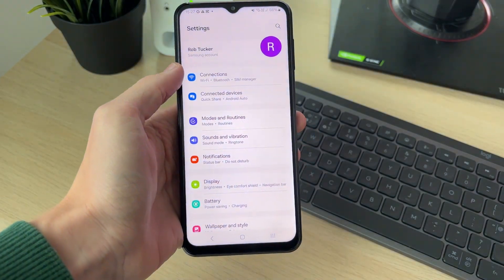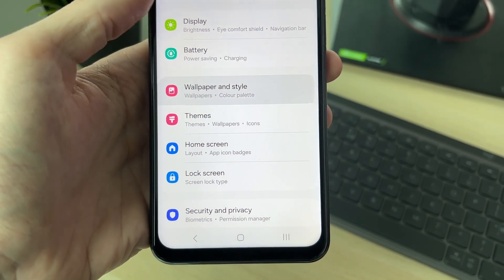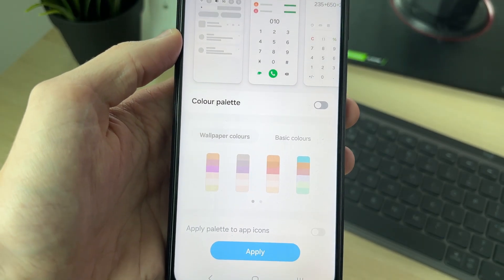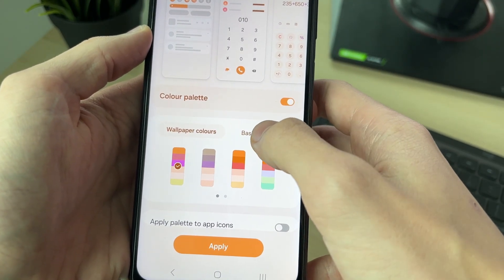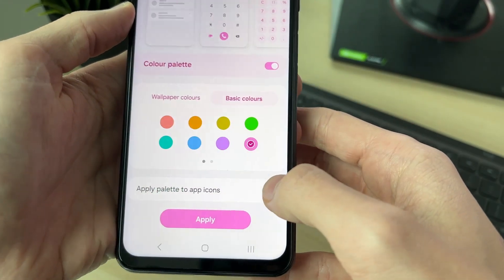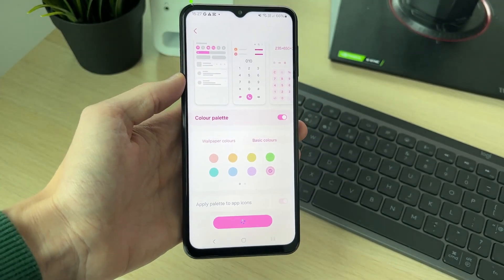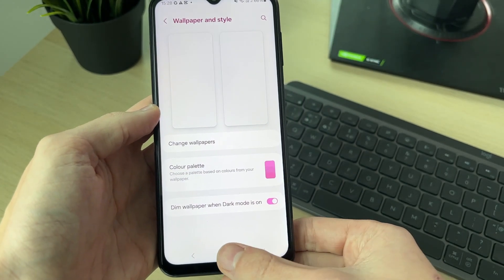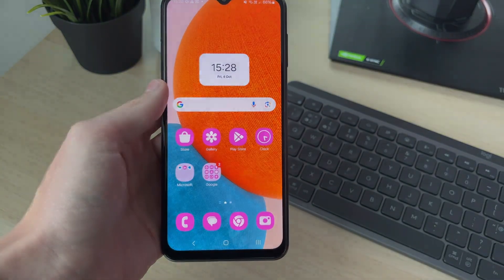How To Change Icon Color On Samsung Phone - Full Guide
Learn how to change icon color on a samsung phone in this video.

GuideRealm